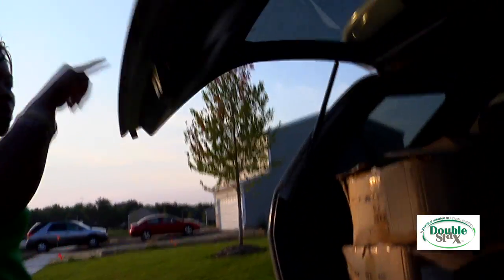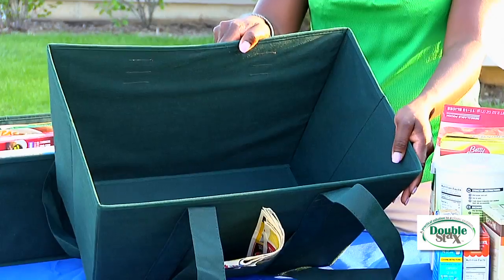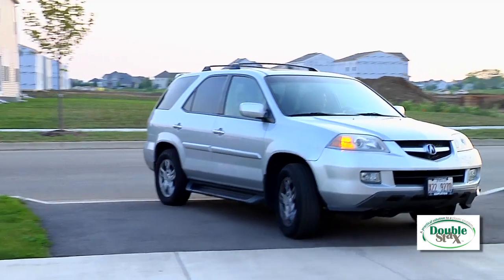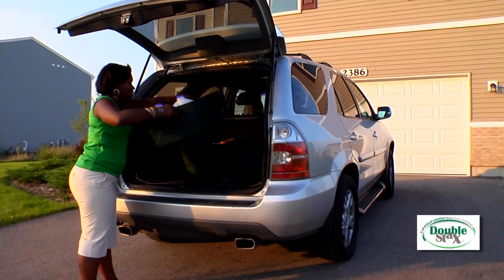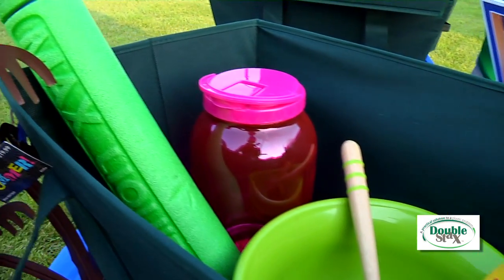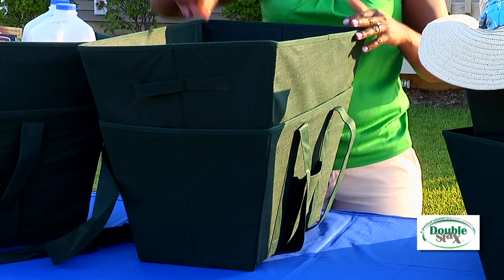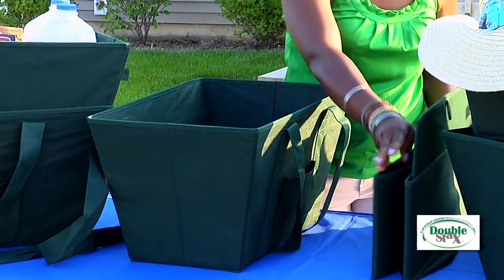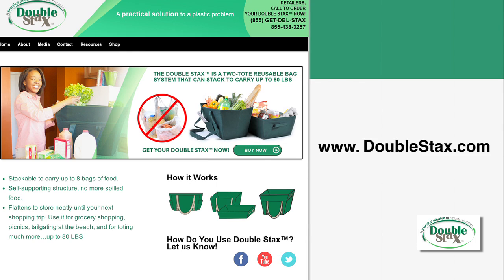DoubleStax - A practical solution to a plastic bag problem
The Double Stax™ will allow moms to join the green revolution in full force, while making the chore of carrying groceries much easier and more efficient. When more mothers join the cause for green living, going green will move from a trend to a way of life.

Stackable to carry up to 8 bags of food.
Self-supporting structure, no more spilled food.
Flattens to store neatly until your next shopping trip. Use it for grocery shopping, picnics, tailgating at the beach, and for toting much more...up to 80 LBS